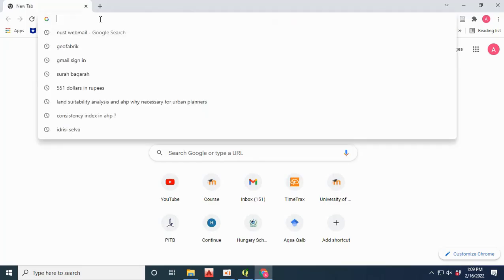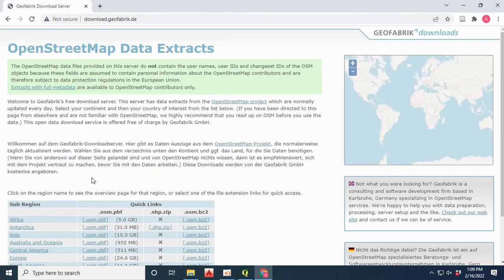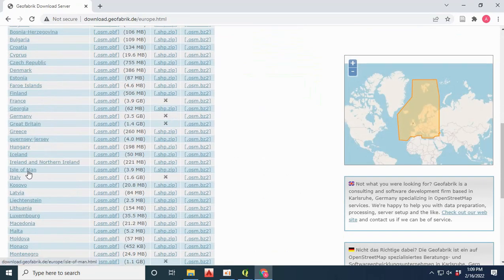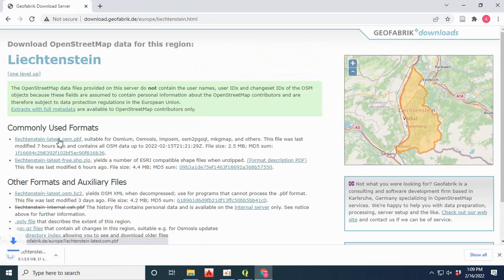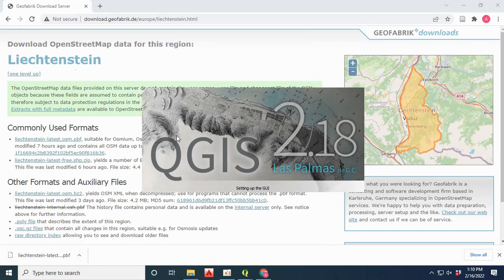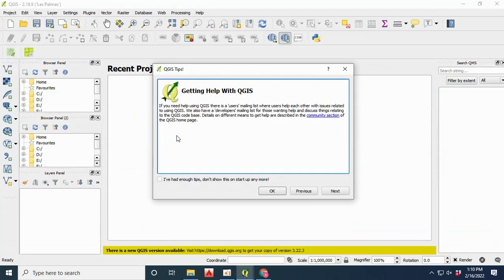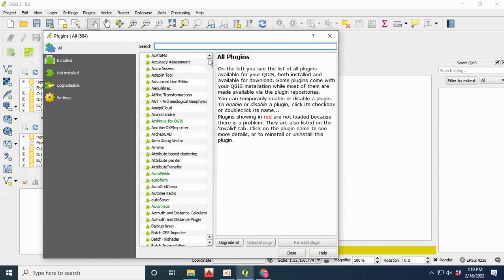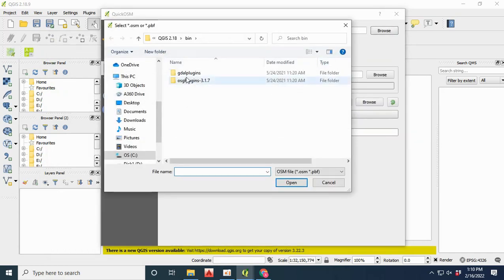Open Street Map Data Extraction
In this tutorial, we are going to learn that how to extract the OSM Datasets from Geofabrik Website.